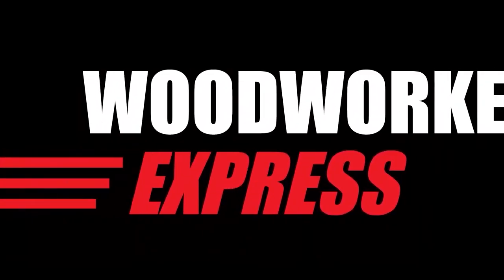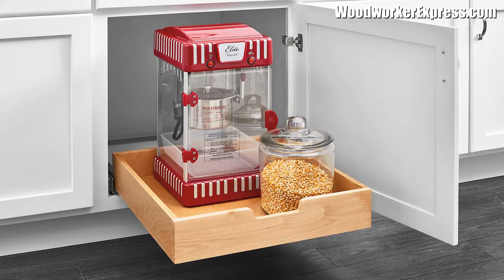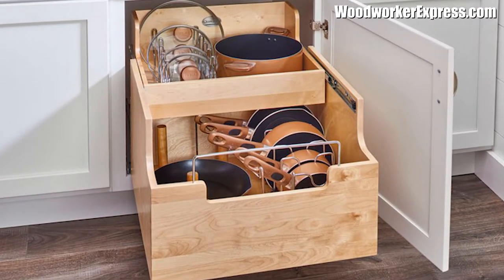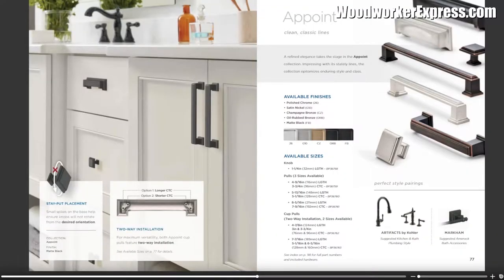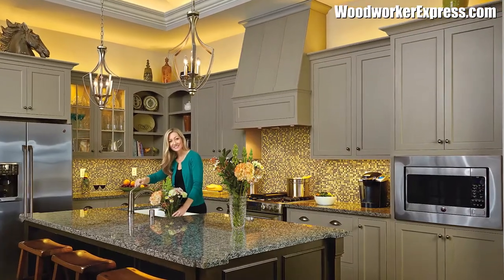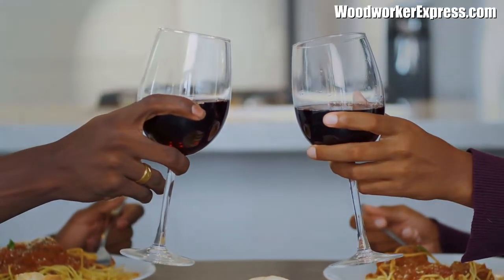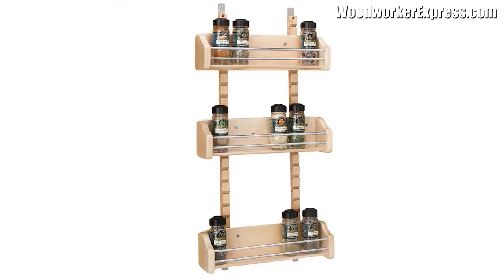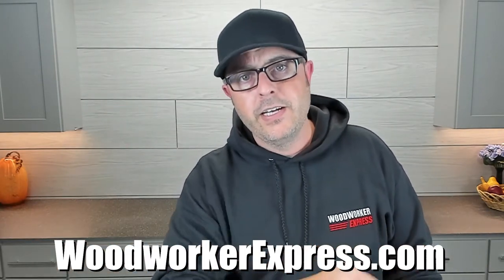5 Budget Friendly Kitchen Upgrades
5 Ways to Save money and Freshen up your kitchen!

Welcome back to Woodworker Express dot com and today I will show you 5 Ways to Save money and Freshen up your kitchen!

#1 Paint
If your kitchen cabinets are in decent shape but simply look boring or dated, painting your cabinets can be just the ticket. Mix up colors on upper and lower cabinets, or on cabinets and islands or just keep it simple and choose a nice white or even grey shade, to add richness. While there are so many paint type and brand options, I would recommend trying out chalk paint. Its very user friendly and durable!
#2 Install Roll-Out Shelving
Custom kitchen cabinets have lots of built-in features and bells and whistles to add functionality, but there’s no reason you can’t have the same perks on a budget and inside of your existing cabinetry. Roll-out shelves for your bottom cabinets are a must — these Two-Tier Wood Cookware Organizer Rev-A-Shelf
 from woodworkerexpress.com are easy to install with just a screwdriver or drill. they feature sturdy dovetail construction, stylish chrome accents, wooden pegs, lid and pot/pan organizers and full-extension with over-travel MOVENTO slides. Pegboard bottoms ensure limitless customization, and the beautiful wood finish complements and kitchen cabinet.
#3 Swap Out Boring Hardware
A fresh take on knobs and pulls is one of the quickest fixes for your kitchen cabinets.
You can really change the entire look of your kitchen will so many different styles, colors and sizes!

#4 Add Undercabinet Lighting
Installing lighting on cabinets isn’t just a practical improvement. It can make the whole room glow, especially if you take a multi-directional approach. This kitchen features Tresco lighting from energy-efficient LED lighting under and on the top of the cabinets, Tresco’s dimmable task lighting for your kitchen has such a nice feel and lets you make it as bright as necessary for doing prep work but also lets you dial it down for a nice evening mood-setting. Woodworkerexpress also has a very helpful ez configurator on our website. Also, if you need a little more help, our customer service team is just a phone call away!
#5 Spice Up Your Doors
The backside of your kitchen cabinet door is a space with great potential that’s too often wasted. A spice rack is an ideal way to put it to use — it frees up the inside of the cabinet and keeps all of your spices nice and organized! Take a look at this Door Mount Spice Rack by Rev-A-Shelf. It is available in multiple sizes to fit each one of your cabinet doors!